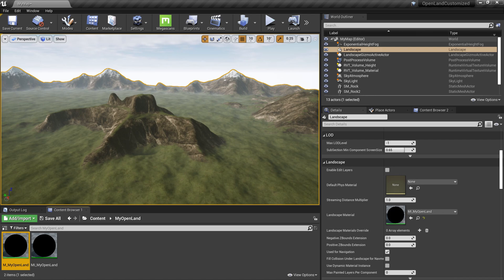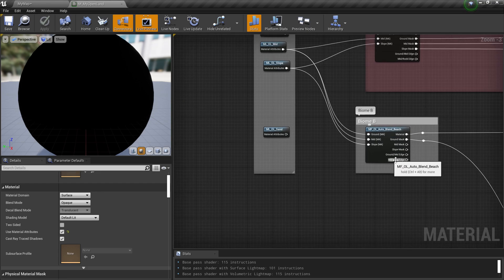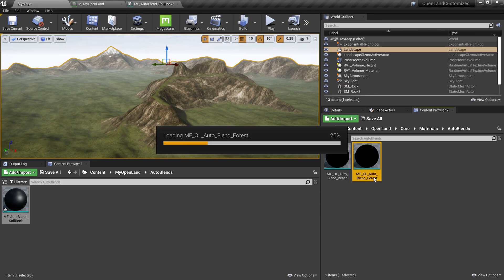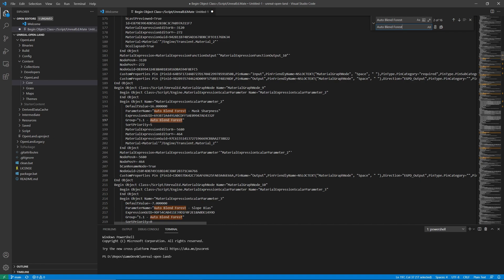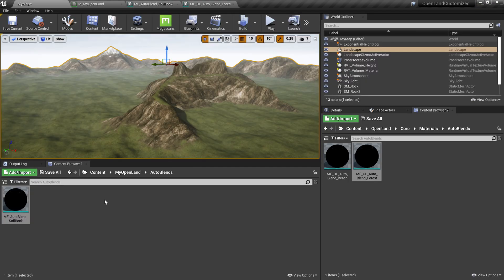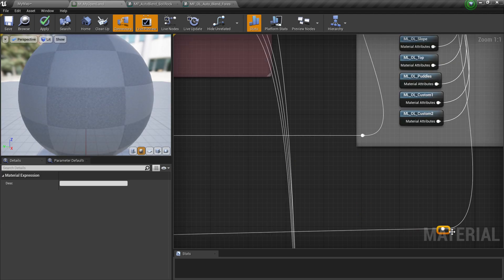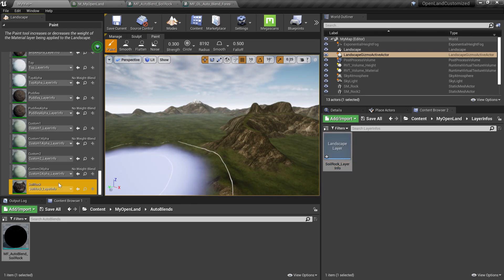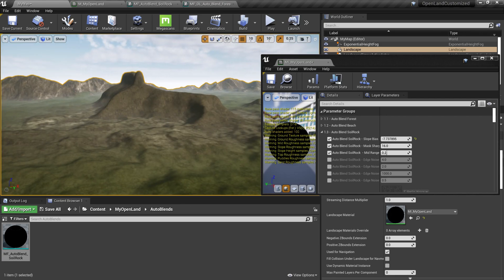Add a New Biome/Auto-Blend Layer in OpenLand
Here, I will how to add a new auto-blend layer for your Unreal Engine landscape with OpenLand.